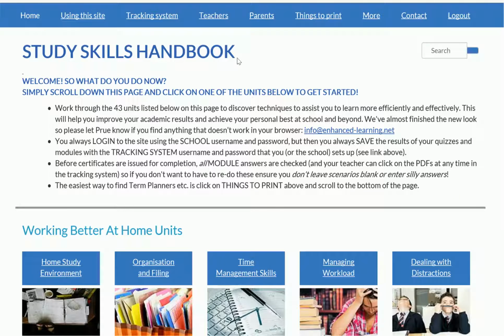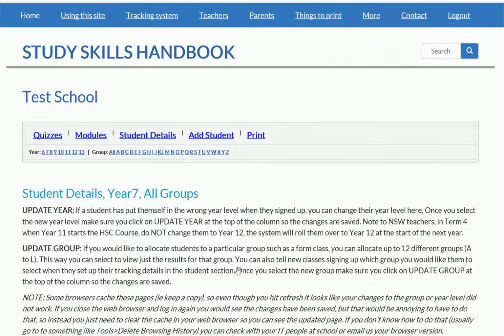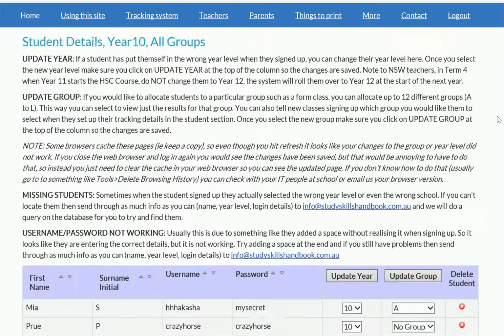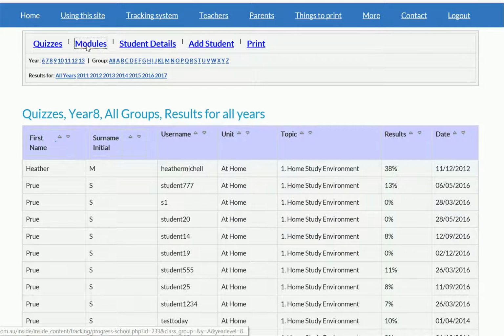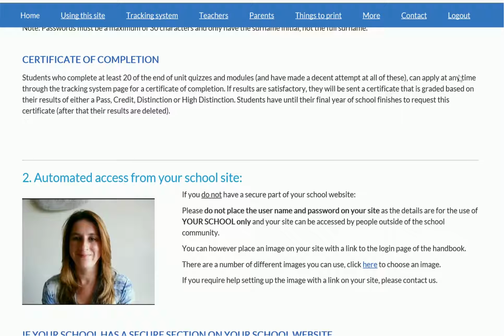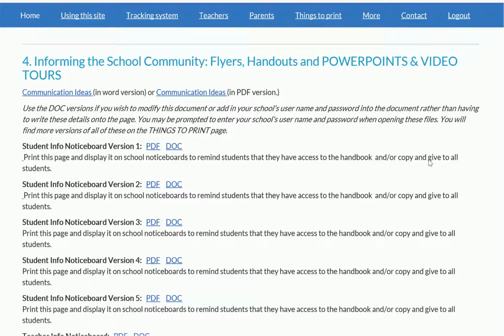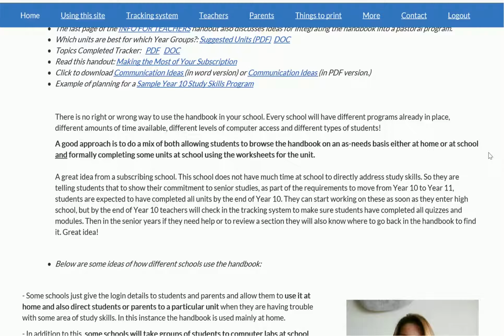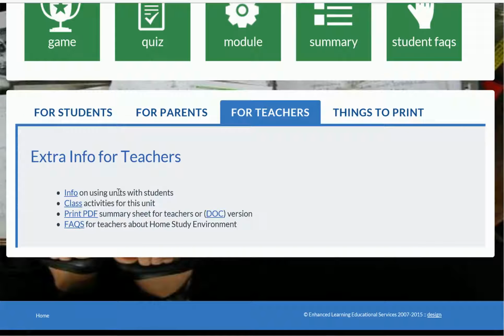Additional info for teachers using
You should watch the general tour first, and then this 6.5 minute video has additional orientation material for teachers.